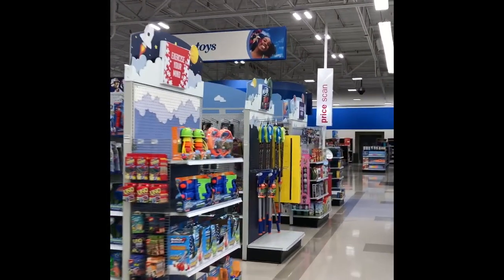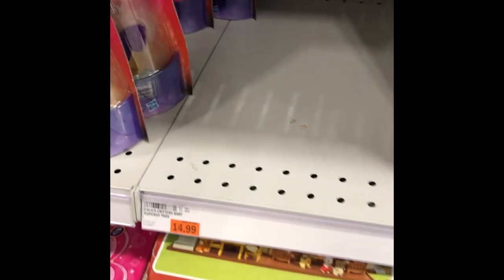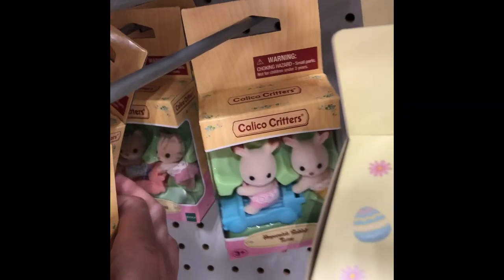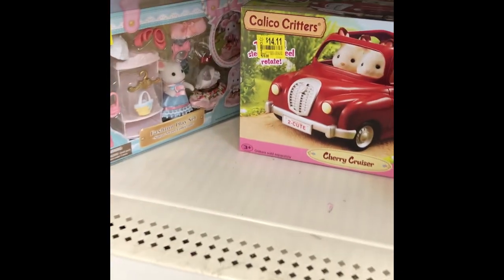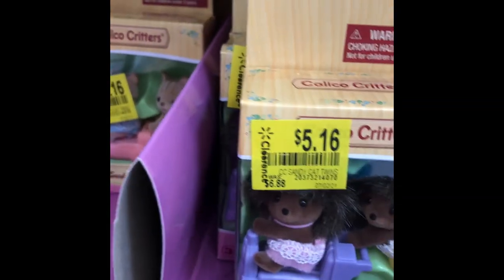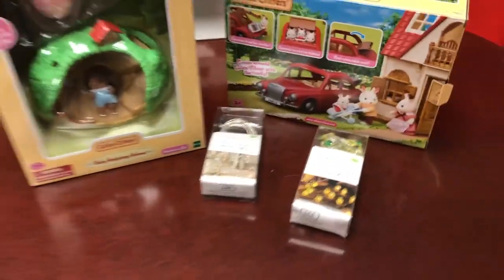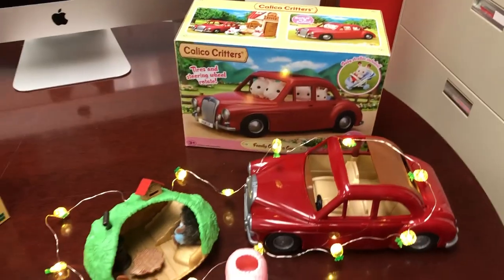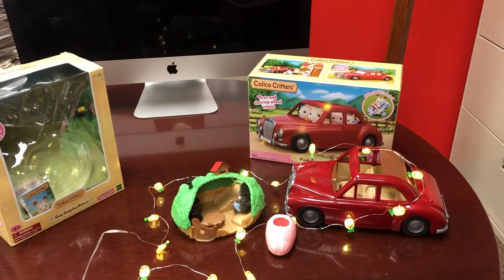SNEAKING OUT to buy Calico Critters Sylvanian Families! Shopping then unboxing hedgehog & toy car...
Mwahahaha! Anyone who is married and collects anything will know the temptation to sneak out and go shopping for stuff! Here I secretly went to Wal-mart and Meijer to find some Sylvanian Families / Calico Critters on clearance.

Of course, I'm just being silly. I don't need to keep secrets from my wonderful husband, and he knows how frugal and selective I am. In fact, of the two of us, I am more of the penny pincher. But I thought this would be a fun video, and is is true that I went on this mission with NO ONE knowing... until now!

Here's the break-down:
(1) Cruising Car: Purchased on sale at Meijer for $14.99 USD, regularly about $25 in the US.
(2) Baby Hedgehog Hideout: Also on sale at Meijer, for $13.49 USD, normally it's $20 here.
(3) Mini LED lights: Wal-mart purchase - not on sale, but a great price; $3.88 USD for the regular ones and $5.88 USD for the pineapple version.

Notes: the prices were hard to see on some of the sets. At Meijer, I was excited about the Town Series Fashion set which was on clearance for $14.99. I paid over $20 for ours; they normally cost $20 to $23 USD. The Persian Cat Family was only $17.99 (it's more on Amazon and elsewhere) so for a moment I was tempted to get it, but I already have some Persian cats and if I were to add a family I'd rather add a different one, so I skipped it. The Carmel Dog Family I almost bought was $19.99, so I didn't end up getting it since it wasn't on sale.

I hope you enjoy! I absolutely LOVE the shiny red Cruising Car and the little baby hedgehog!